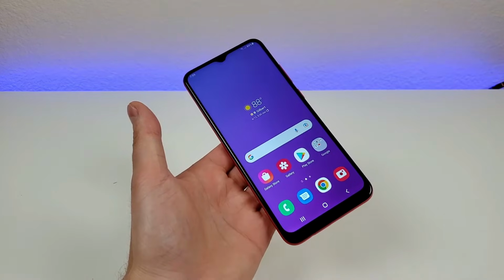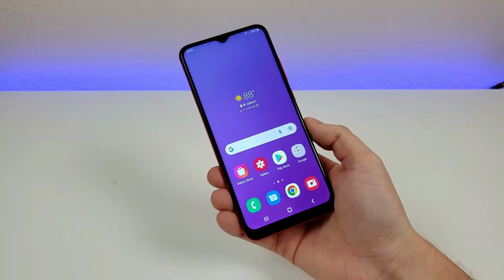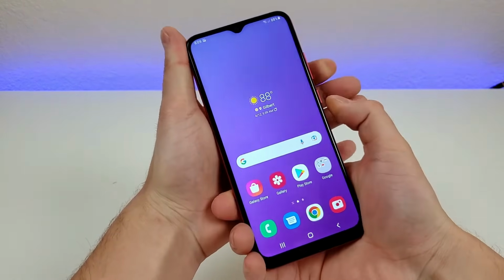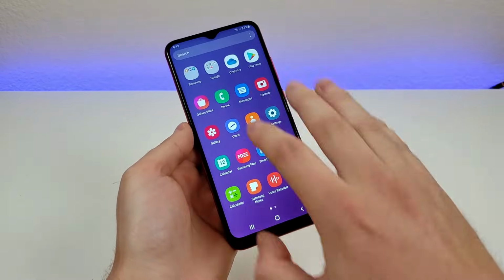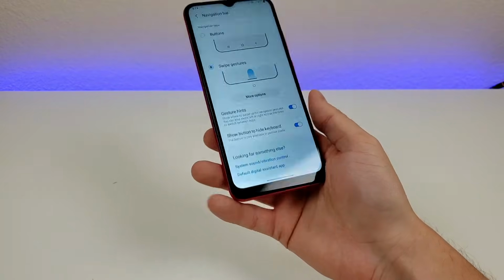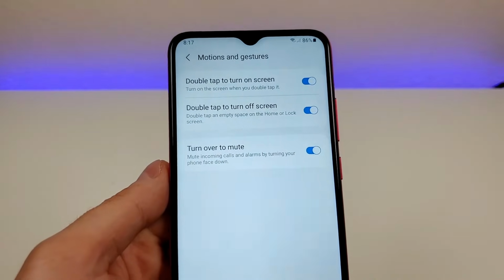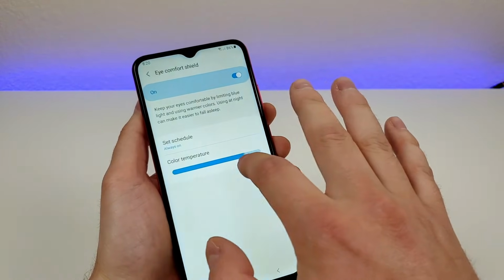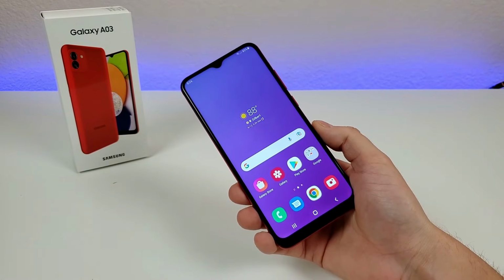Samsung Galaxy A03 - Tips & Tricks! (Hidden Features)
Here's tips, tricks, and hidden features for the Galaxy A03.
🛒 Galaxy A03 (Amazon)
🛒 Galaxy A03 (Samsung Store)